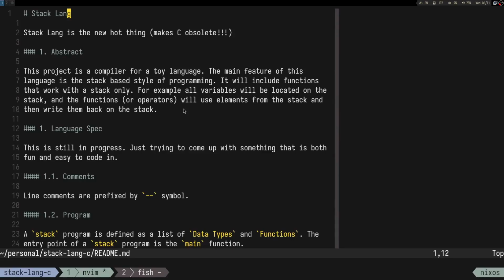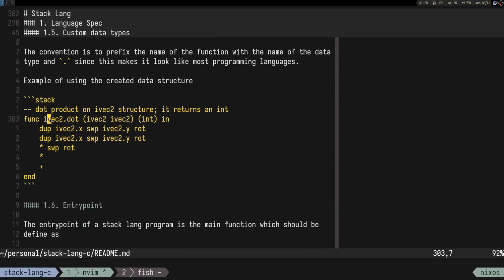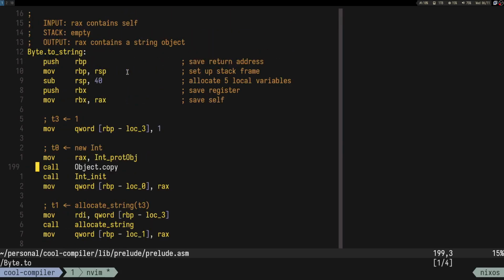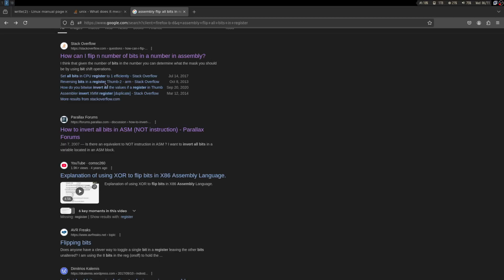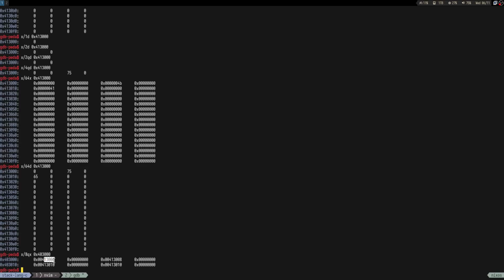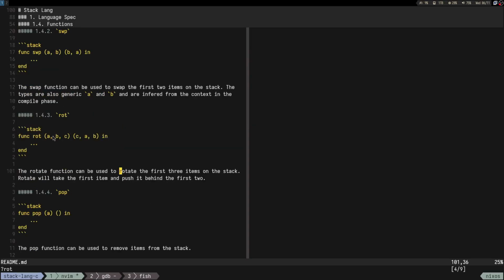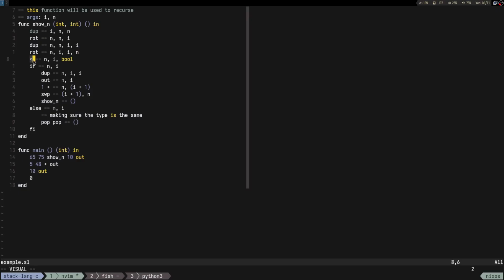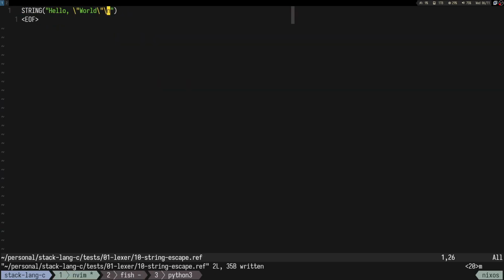Stack Based Language in C | Part 9 Finally Printing Characters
In this project we will implement a stack based language in C. Today we will implement the out function for ints and fix the if labels.

Chapters:
00:00:00 intro
00:14:35 if labels
00:22:25 out function
00:44:09 debugging recursive function
01:31:42 strings and outro